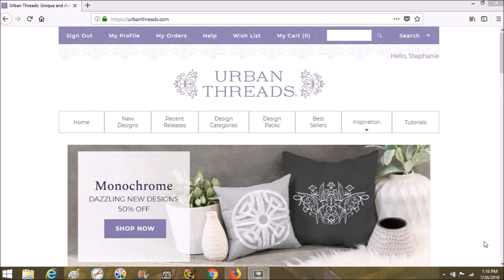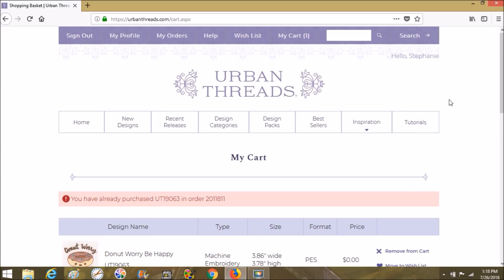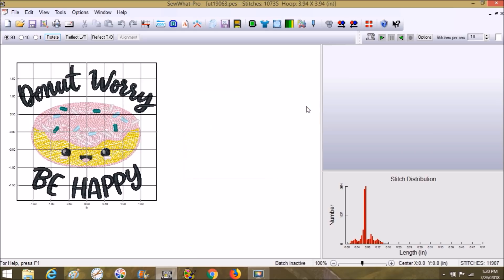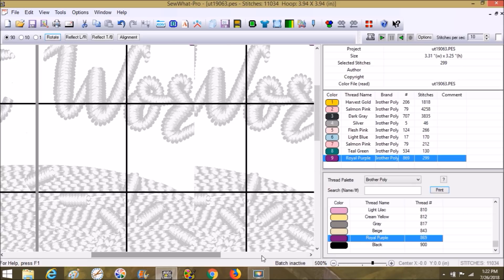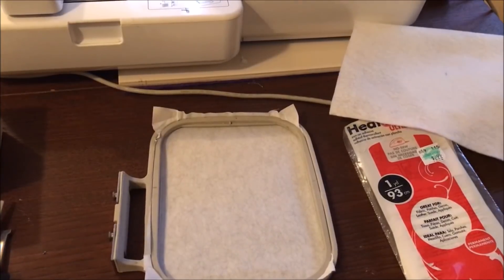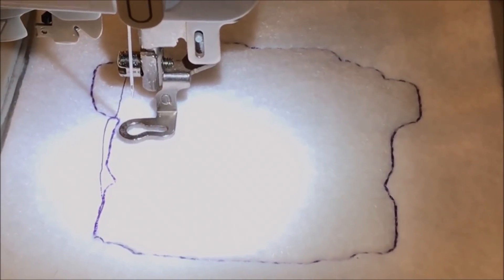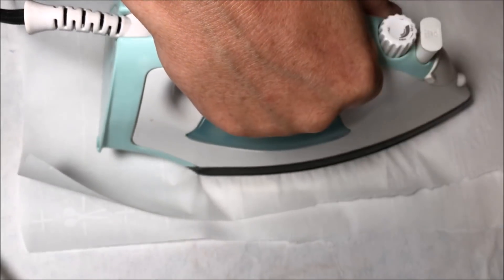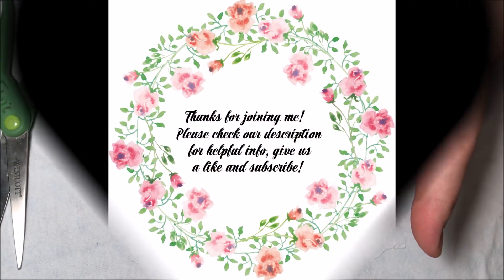SewWhatPro - Making a Patch using the Border Tool and a Free Design from Urban Threads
In this video, I’ll show you how I digitize and sew out a filled patch using SewArt embroidery digitizing software and Heatn’Bond Ultrahold.

Here is a link for the Heatn’Bond

*Here is a link to Stephanie's Etsy page (work in progress):